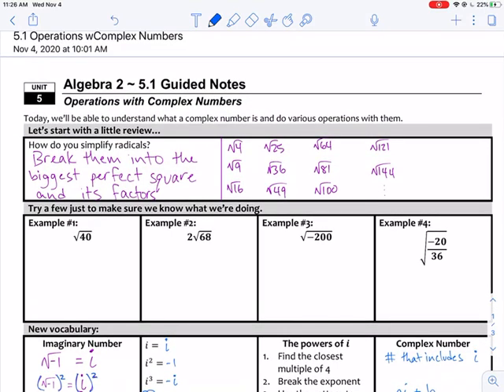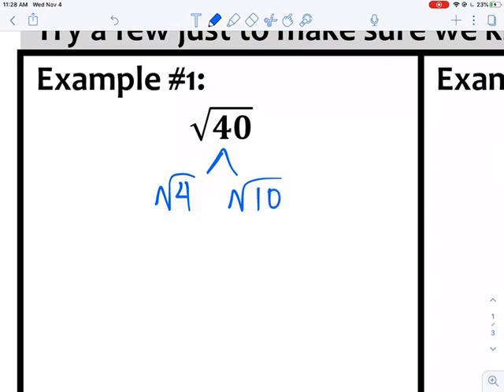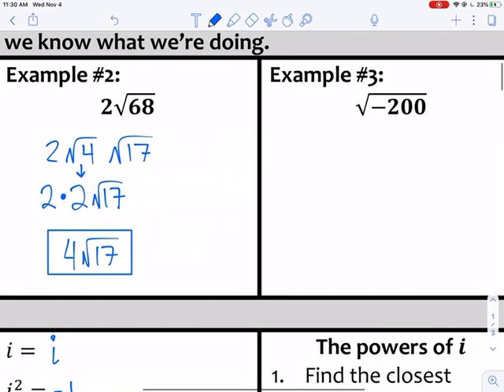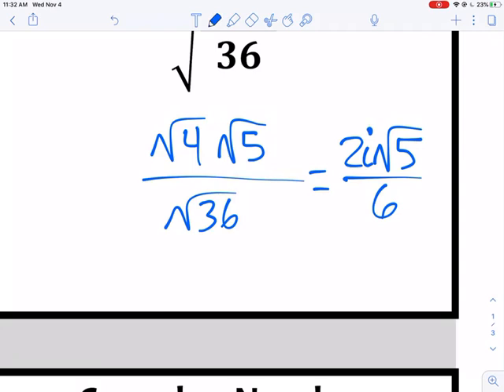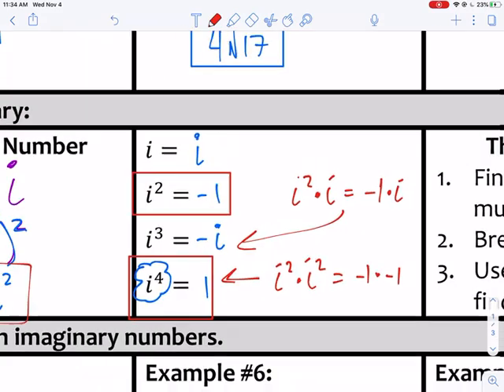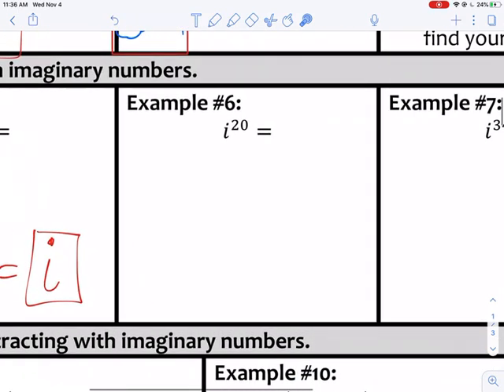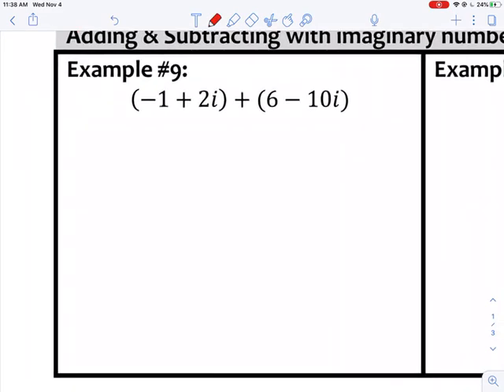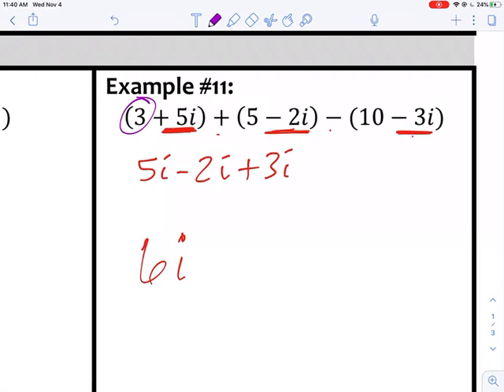A1 5.1 Imaginary Numbers video notes